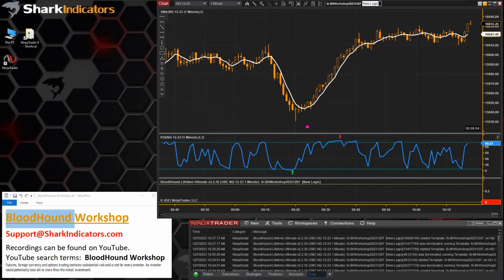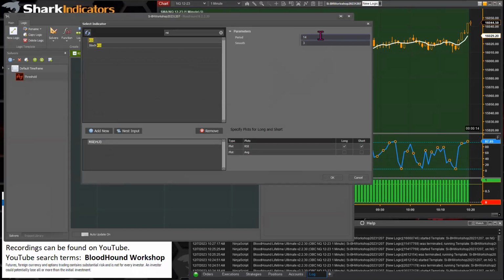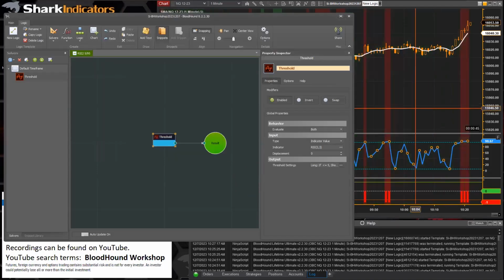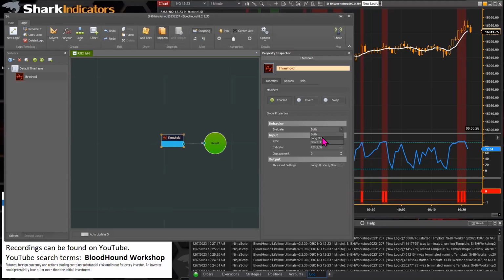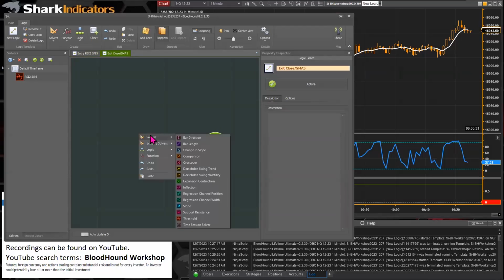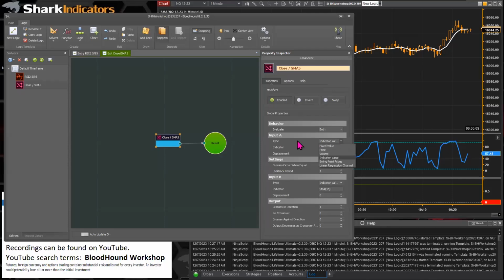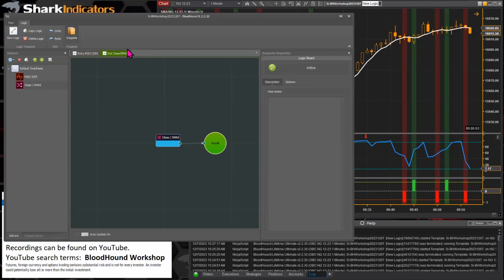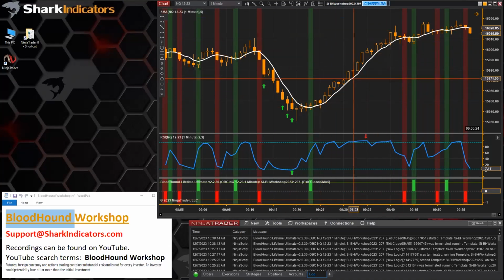Counter Trend Entry Signal on Every Bar the RSI is Below 5 / Above 95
This builds a simple unfiltered signal that generates a long signal when the RSI 2 is less than 5, and a short signal when above 95.

We also build a simple signal to exit long trades when the closing price crosses below the SMA 5, and exit shorts when the close crosses above the SMA 5.